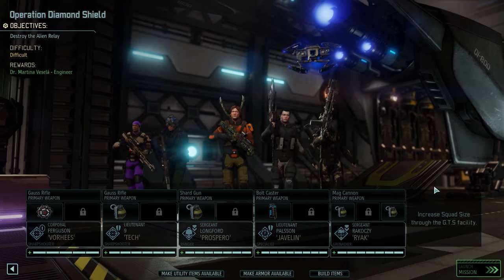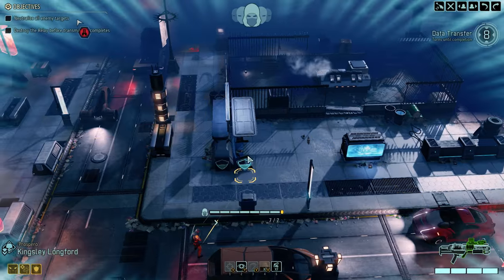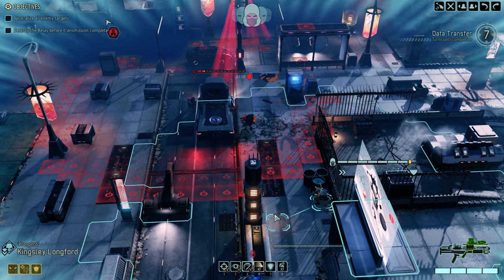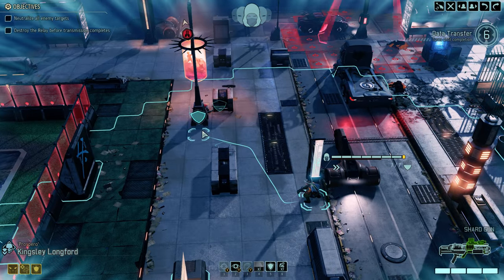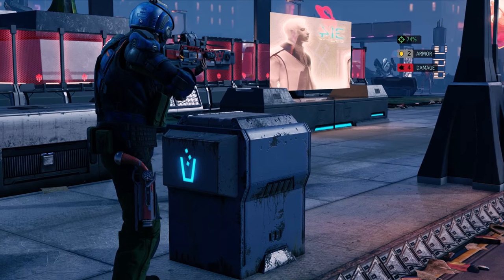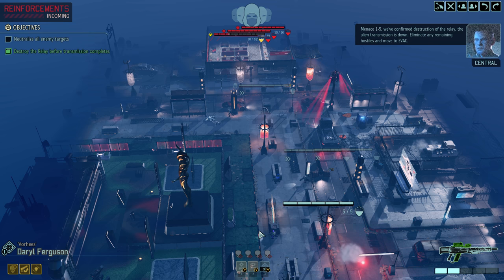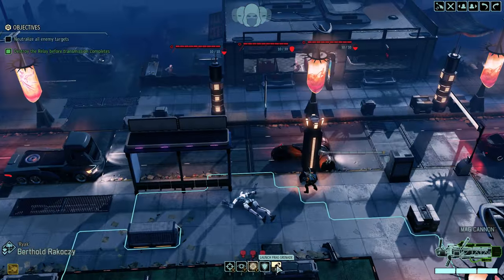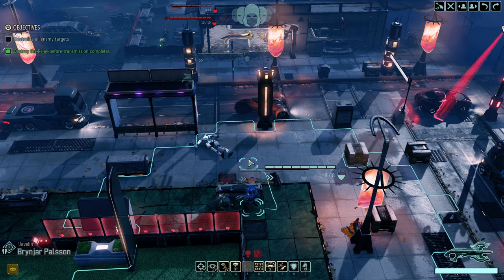Let's Play XCOM 2 Legend Ironman - Part 16 (Diamond Shield)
XCOM 2 Season 2, Legend Ironman, Part 16. Watch this episode and more via the 'Let's Play XCOM 2 L/I [Series 2] [Legend] [Ironman]' playlist

Lets Play XCOM 2 L/I [Series 2] [Legend] [Ironman] w/ Zemalf

XCOM 2 Playthrough
DLCs: All (Anarchy's Children, Alien Hunters, Shen's Last Gift)

Difficulty: Legend
Ironman (No reloading)

Soldier customization and UI mods, but mostly vanilla.

To join the resistance and fight to save our world, send in your XCOM 2 soldier to Zemalf's Character Pool as instructed

XCOM 2 is a turn-based tactical video game developed by Firaxis Games and published by 2K Games for Microsoft Windows, OS X, and Linux. It was released February 5 2016. XCOM 2 serves as a sequel to 2012's reboot of the series, XCOM: Enemy Unknown, and takes place 20 years after the events of Enemy Unknown, following the continuity that XCOM lost the war.